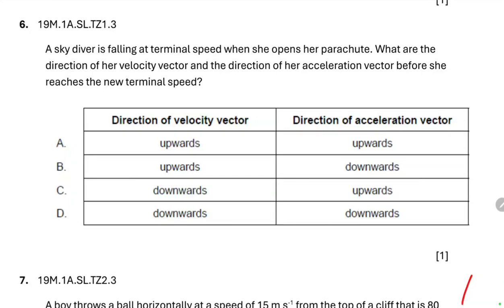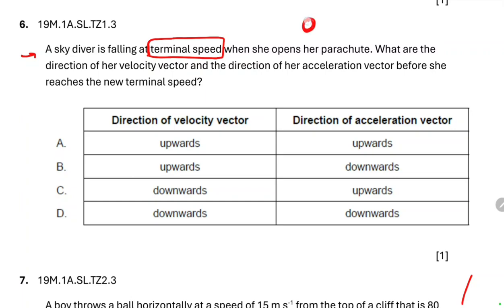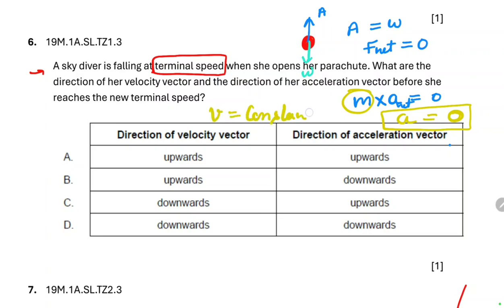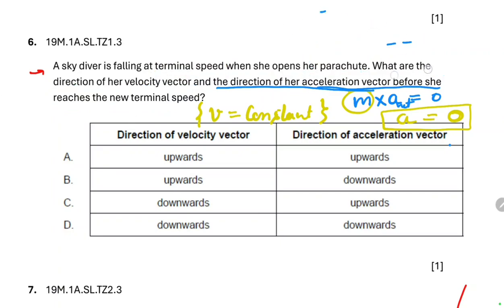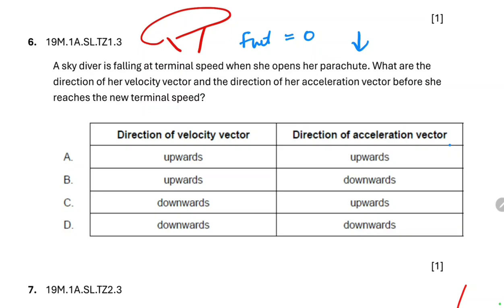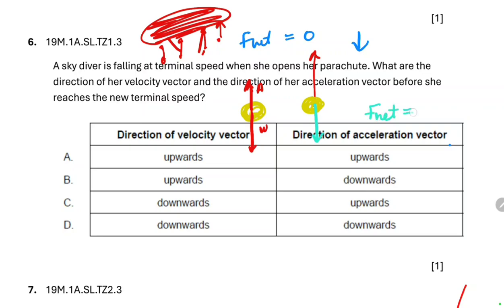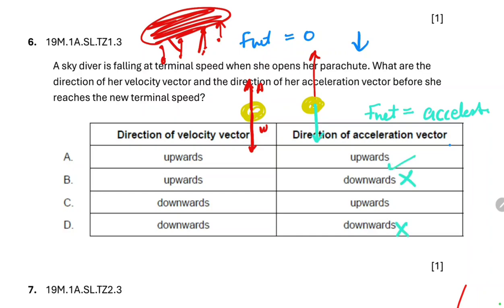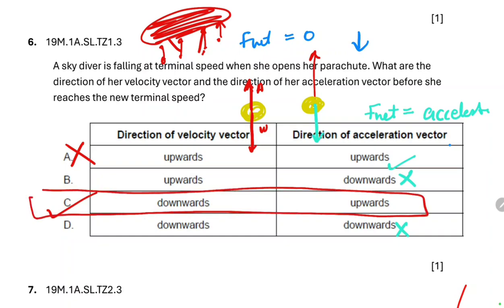IB Physics MCQ | Velocity and Acceleration Direction Trap Explained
This IB Physics MCQ looks simple — until you draw the vectors.

In projectile motion, students often confuse the direction of velocity with the direction of acceleration, especially under exam pressure.
This MCQ is designed to exploit that confusion.

Watch carefully before you calculate.